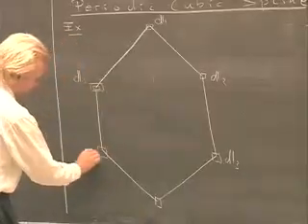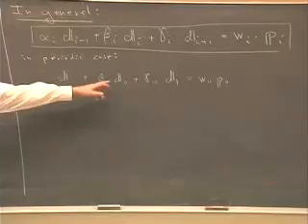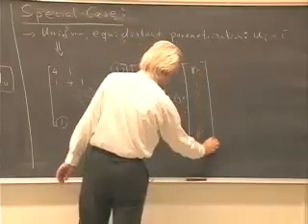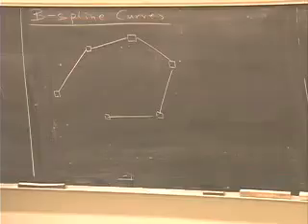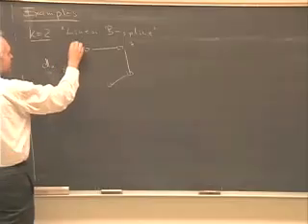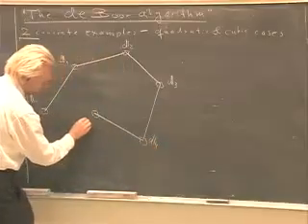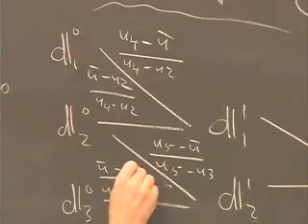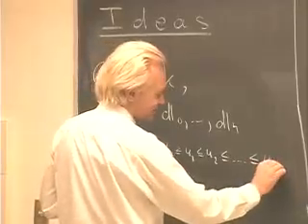12 The de Boor algorithm and B spline c